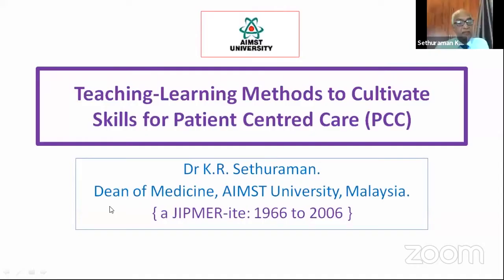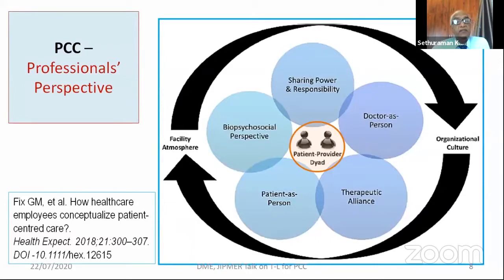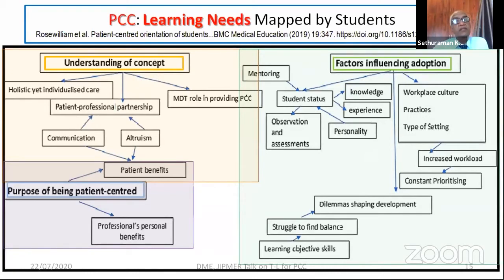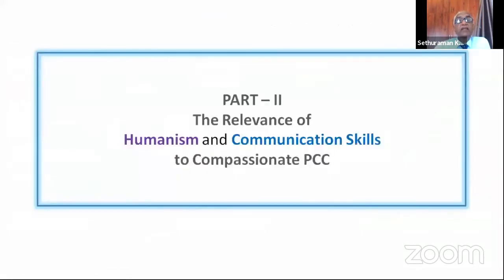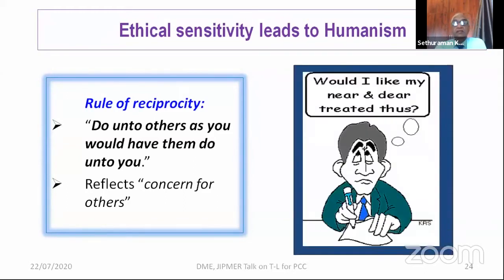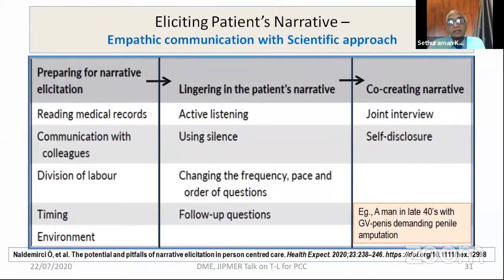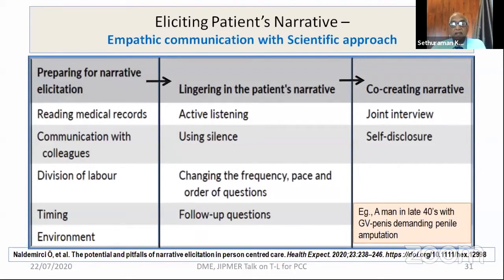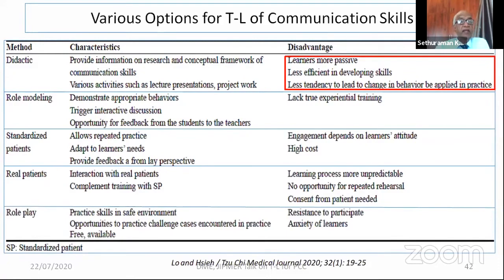Teaching Learning Methods to Cultivate Skills for Patient Centered Care